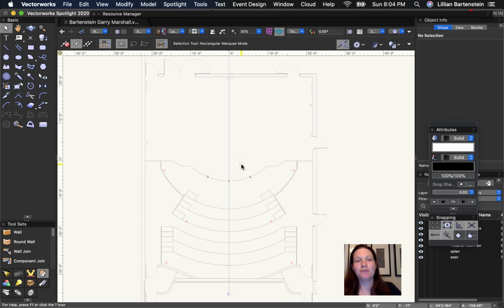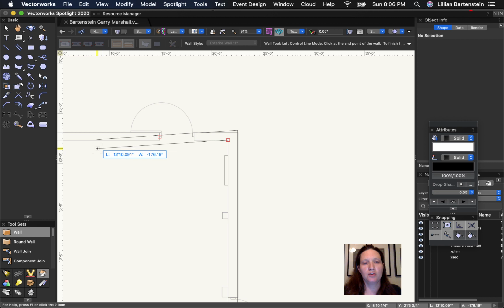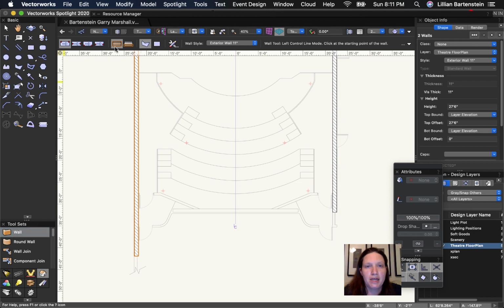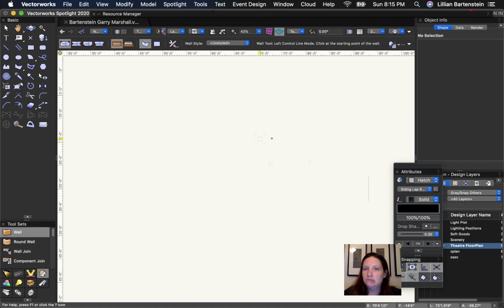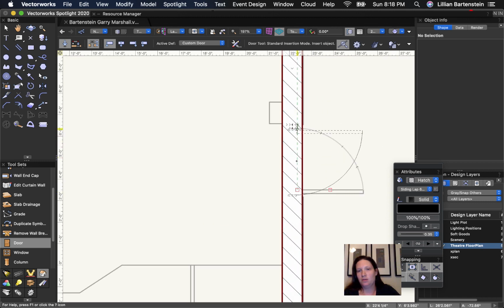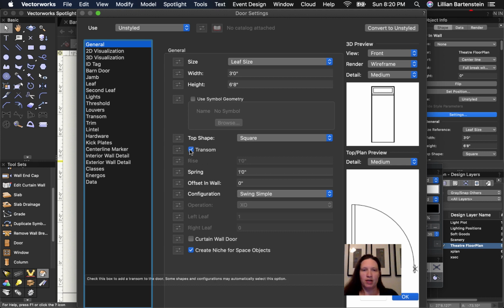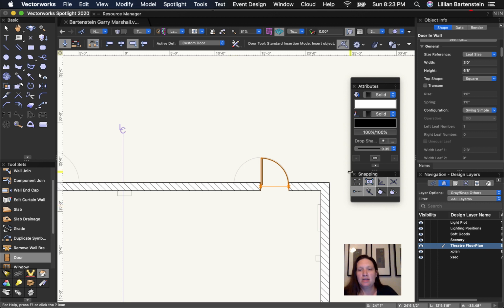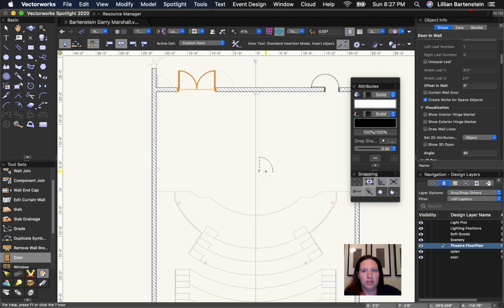CPP Wall and Door Tools